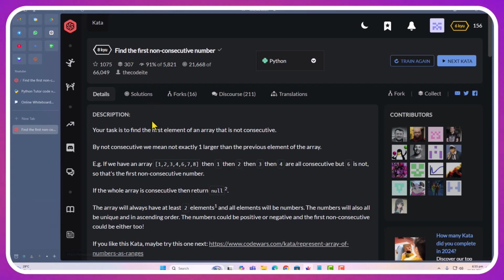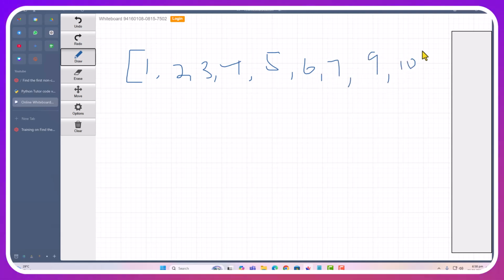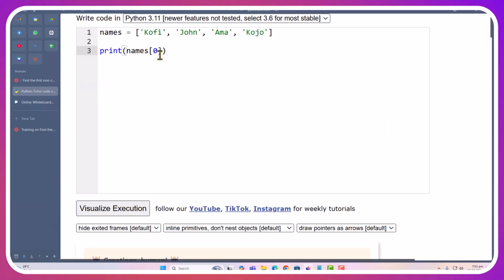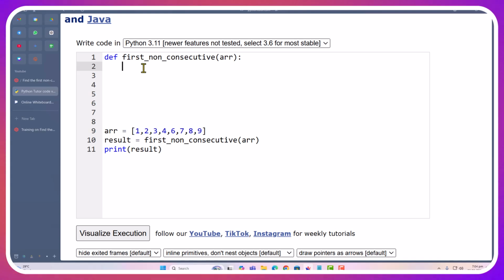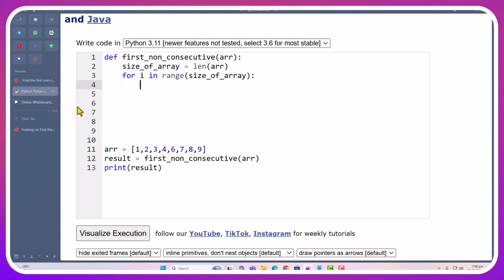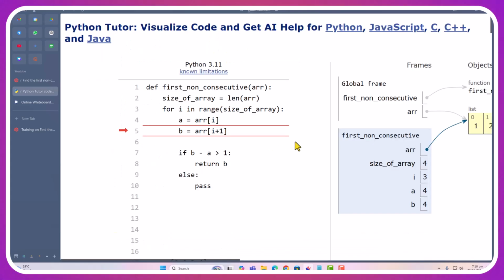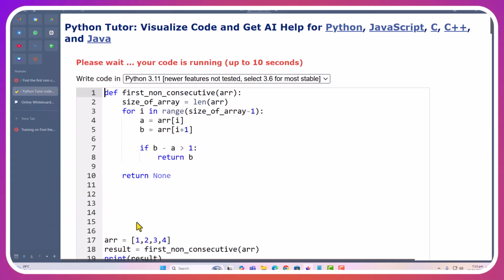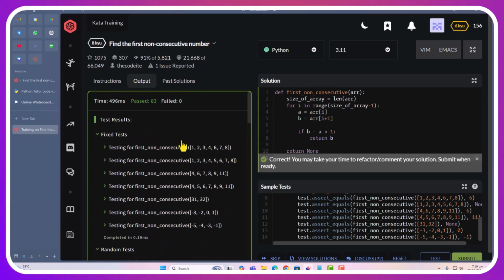Codewars 8kyu [Non-Consecutive Integer] Python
🔍 Let’s solve a fun array challenge together! In this tutorial, I’ll show you how to find the first non-consecutive element in an array. Perfect for beginners or anyone looking to sharpen their skills with arrays and logic! 🚀

💻 Challenge Details:
* Find the first element in the array that is not exactly 1 larger than the previous element.
* If all elements are consecutive, return null.
* The array will always have at least 2 elements, all numbers will be unique, and in ascending order.

Example: For [1, 2, 3, 4, 6, 7, 8], the function should return 6.